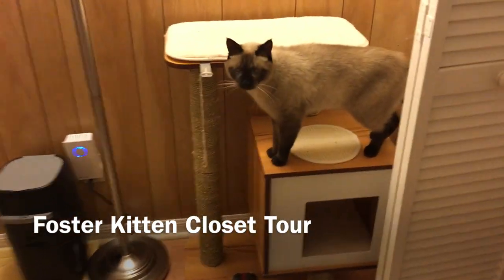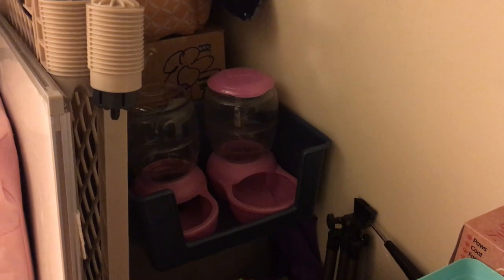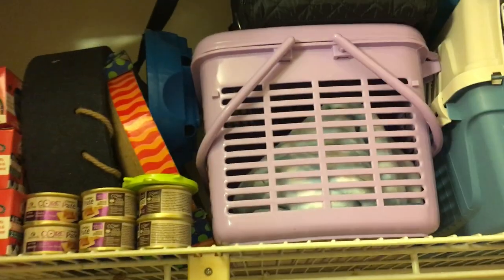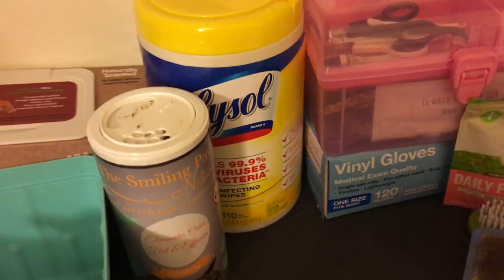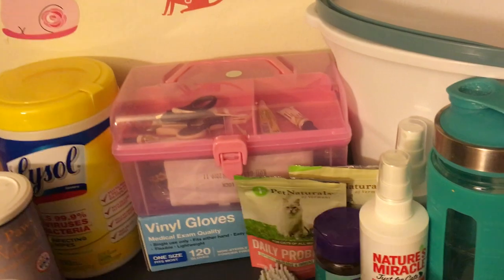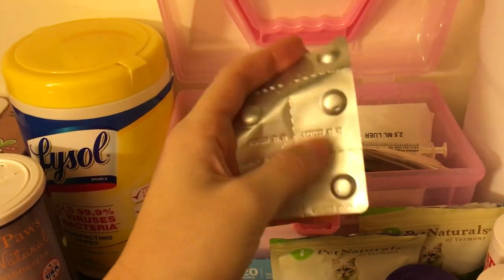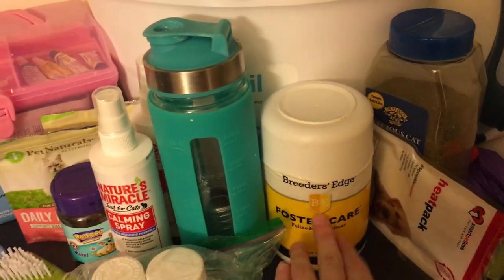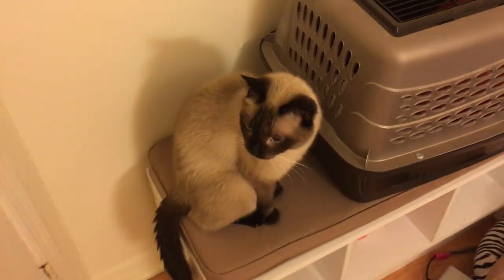Foster Kitten Closet Tour/ Products for Foster Kittens!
*I volunteer with a rescue and these kittens will all be fixed and adopted into loving homes when old enough :) They won't be able to breed and to contribute to the overpopulation and euthanasia of kittens because of the lack of fosterers, adopters, and resources.